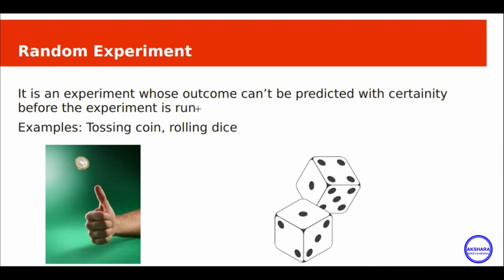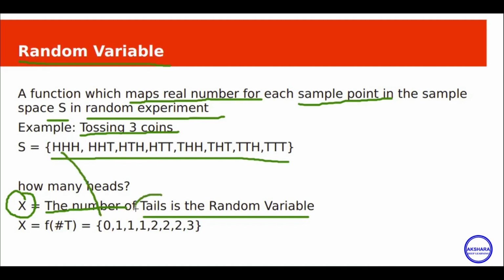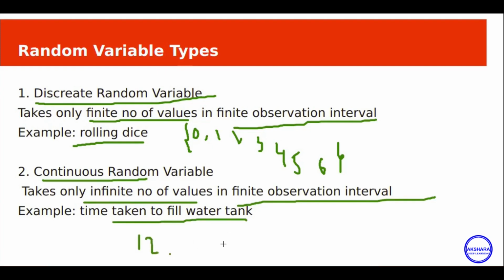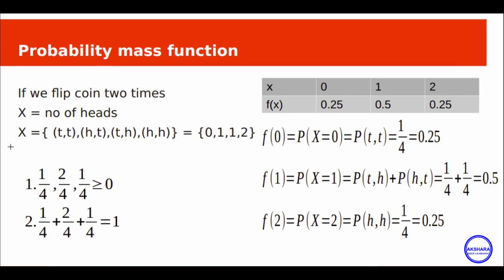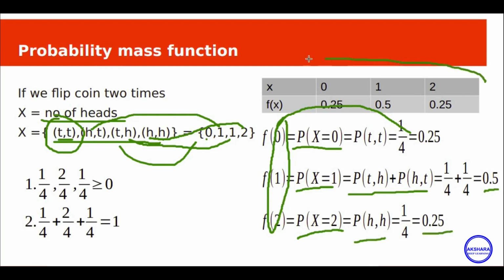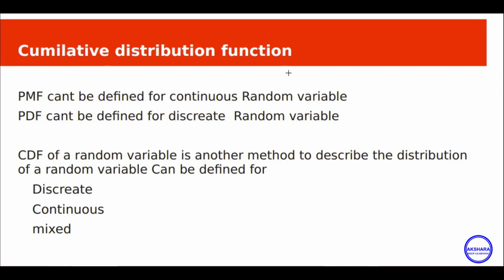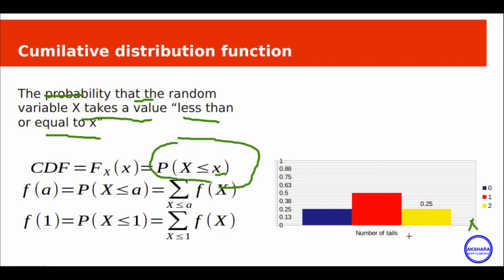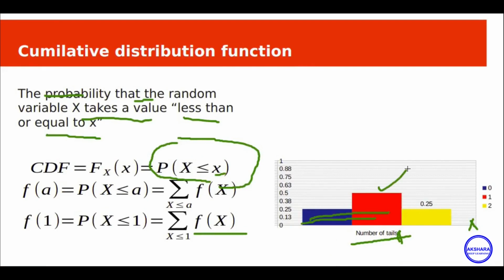DA_Lec06 - Introduction to Probability PMF PDF CDF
This video explains introductory concepts of probability distribution.
Explains about Probability Mass Function, Probability Density Functions  and Cumulative Density Function with example